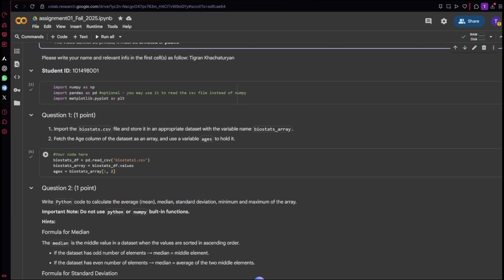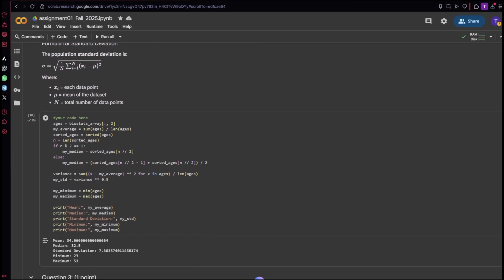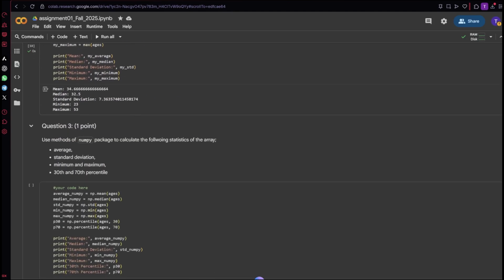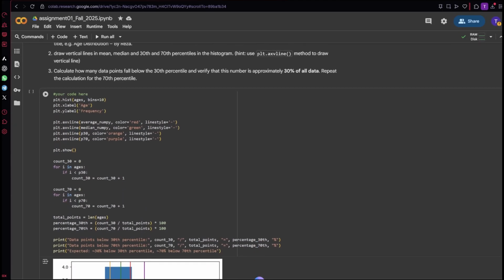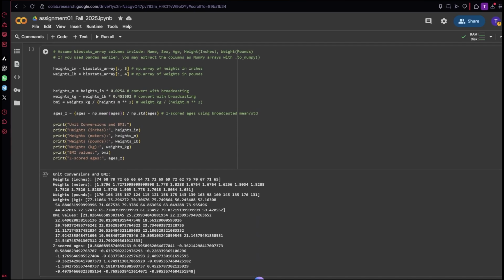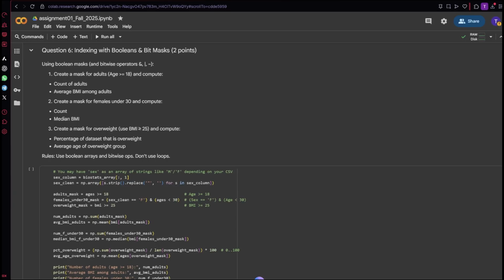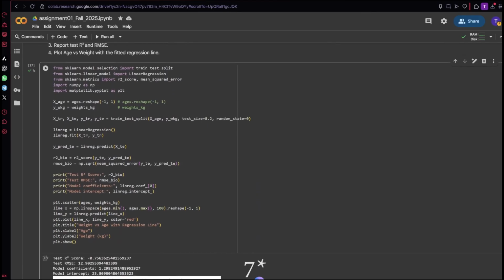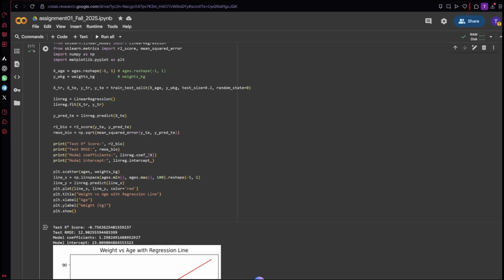Assignment1 | COMP3122 | 101498001